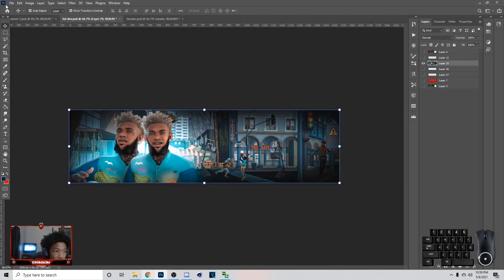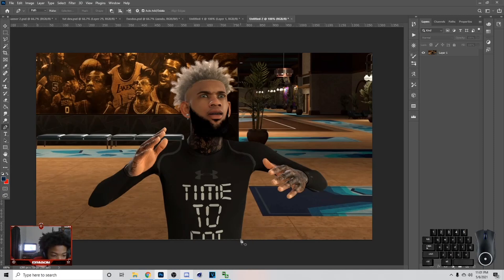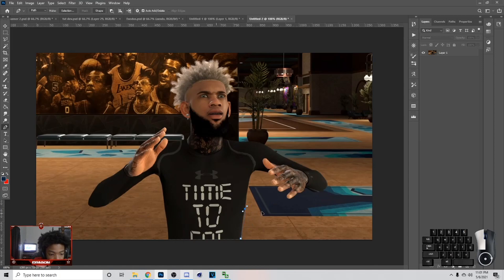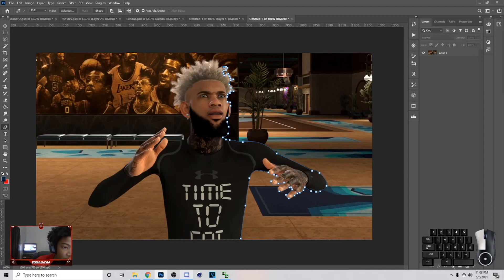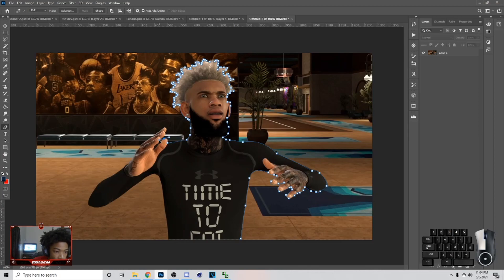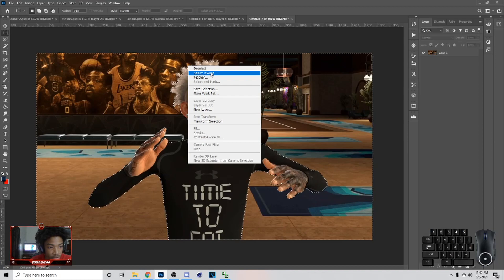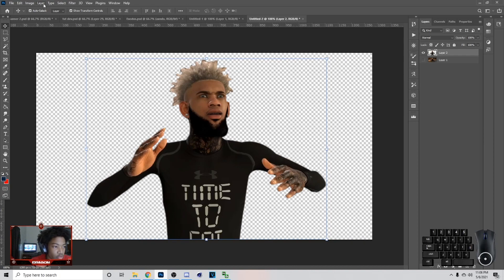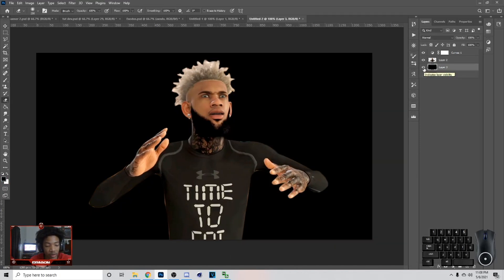Photoshop Tutorial: How To CUT OUT a NBA 2K21 Myplayer! Best NBA 2K21 Myplayer Cut Out Tutorial!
Photoshop Tutorial: How To CUT OUT a NBA 2K1 Myplayer! Best NBA 2K21 Myplayer Cut Out Tutorial!

PSD's
Pack used in video